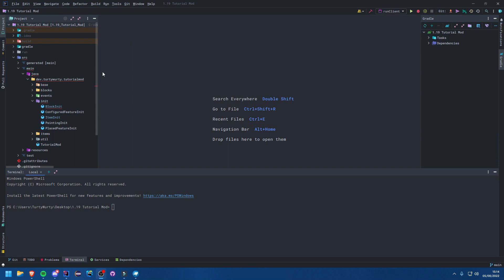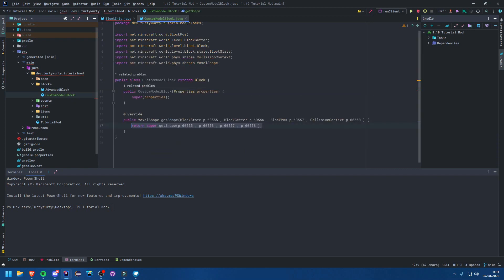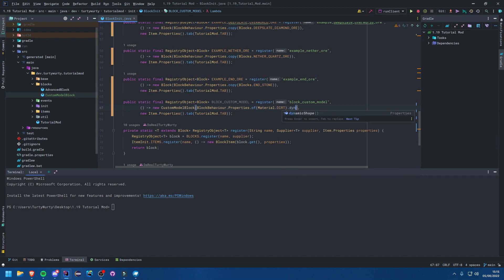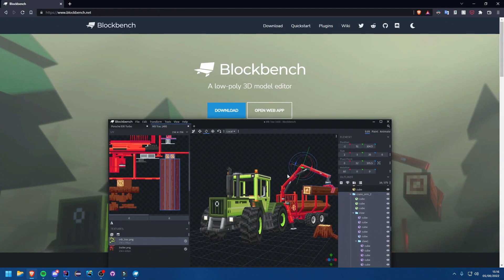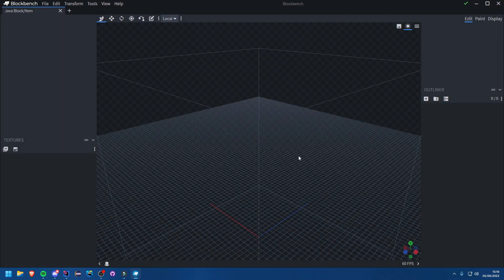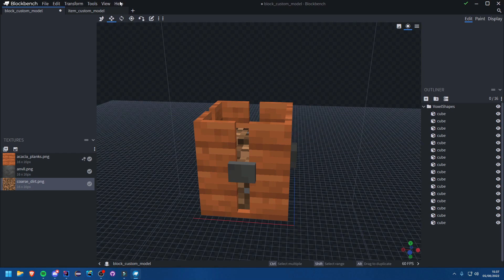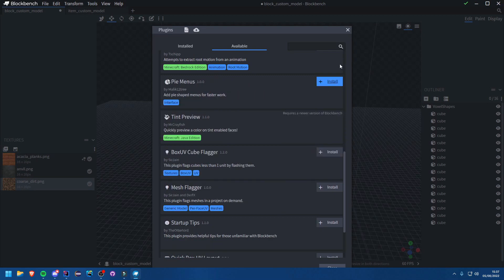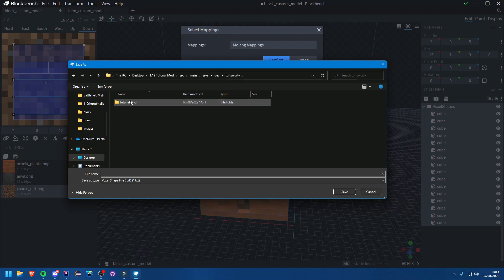1.19 Minecraft Forge Modding Tutorial - Custom Block and Item Models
Hello everyone, in this video we will be creating a custom model for our blocks and items!

In the next video we will be making a custom fluid!

Trello: WIP